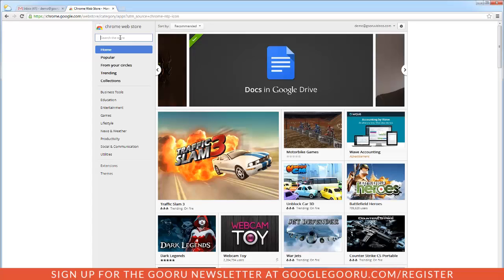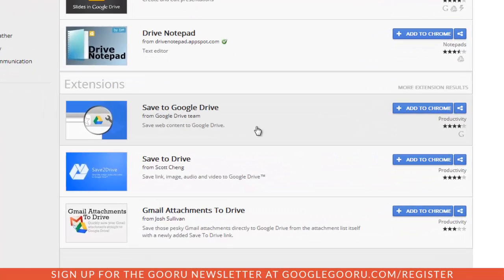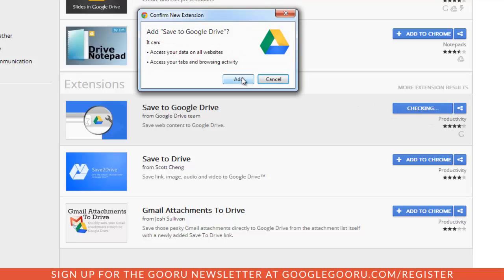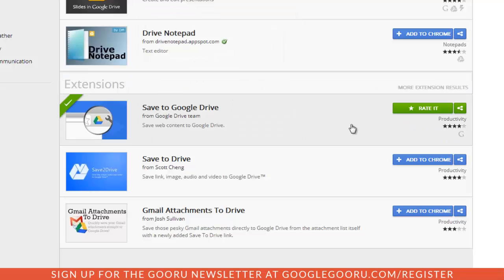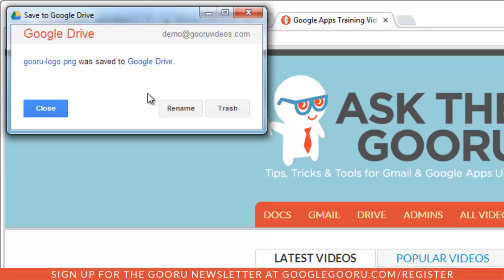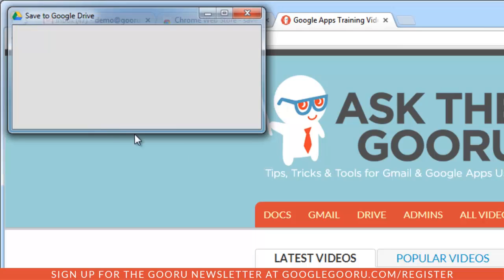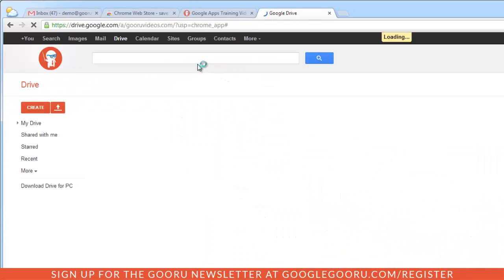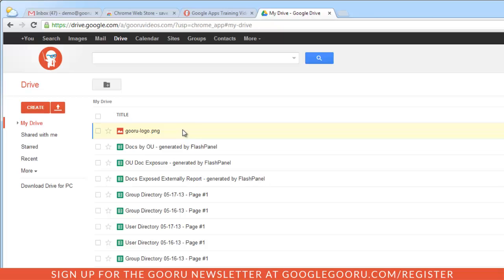Right-Click Save to Google Drive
A few Chrome Extensions have done this before, but whenever a Google team addresses an issue like this it's worth covering. I'm sure you're all familiar with one of the most common ways to save media files on the internet. Most of us have this process down to a science.

We see an image we like, right-click it (or CTRL+Click) and save it to our desktop (or any other local folder). The issue with storing to your computer is that you can't access these files in the cloud. But that's what Google Drive is for!

With the Save to Google Drive Chrome Extension you can save these files like you normally would, but to your Drive instead. That way you can access them from any device, anywhere with an internet connection.